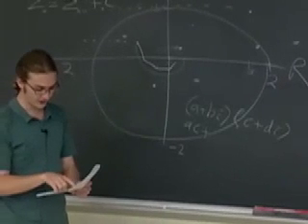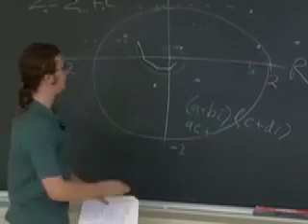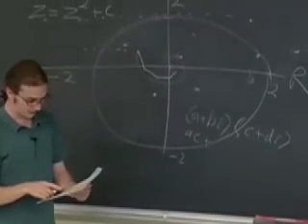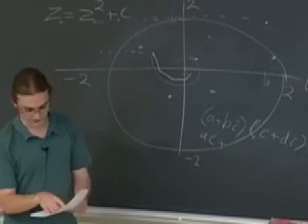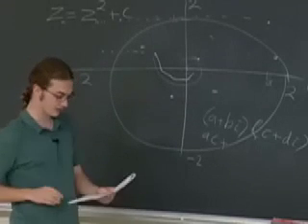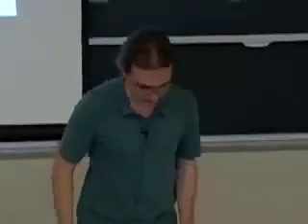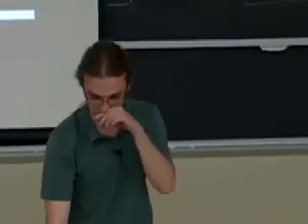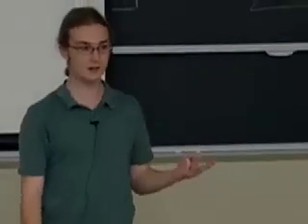Gödel, Escher, Bach - Lecture 2: Part 8 of 8